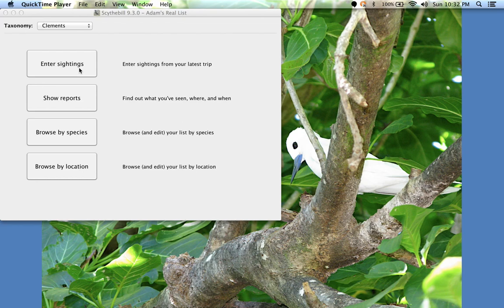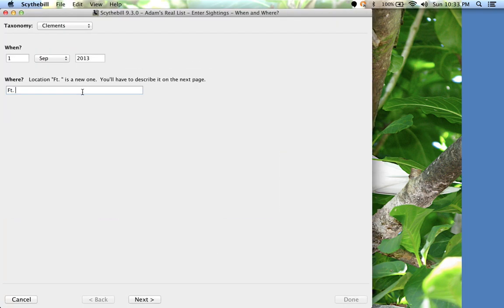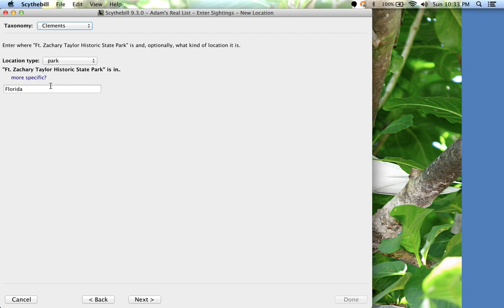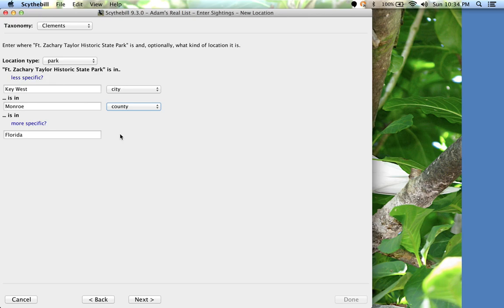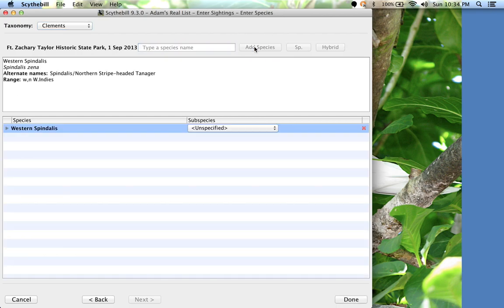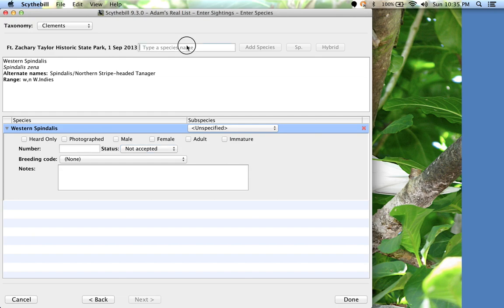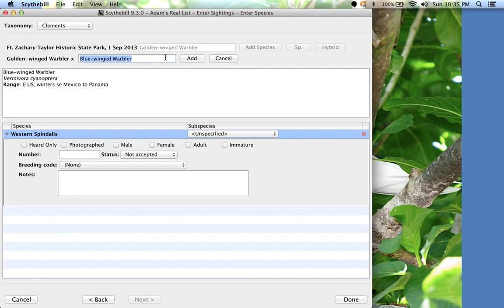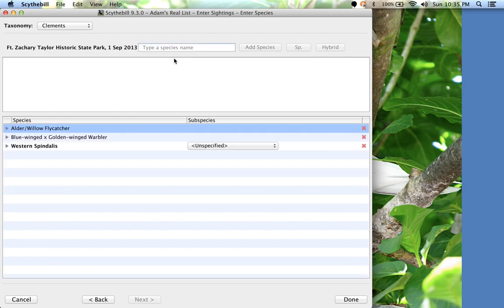Scythebill: Advanced sighting entry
More advanced features of sighting entry in Scythebill, like adding new locations, and recording hybrids and uncertain identifications.